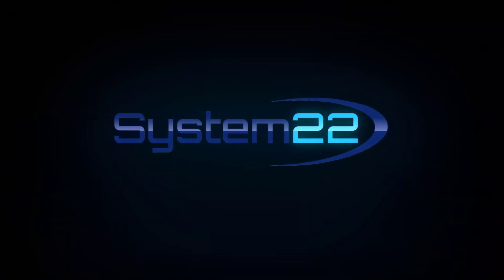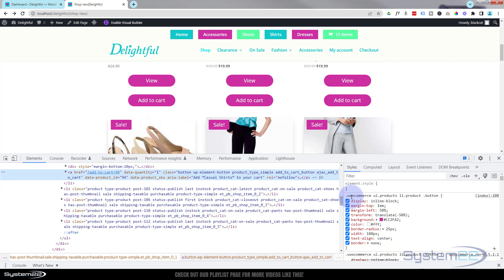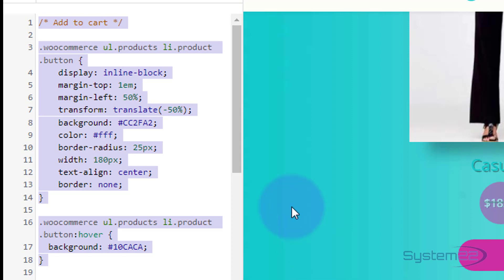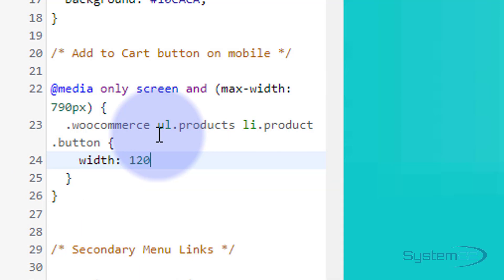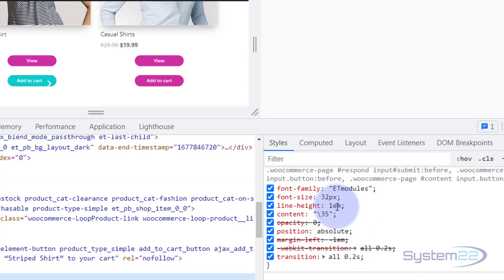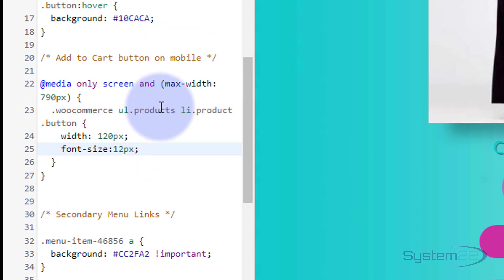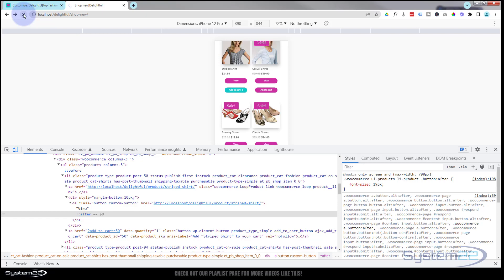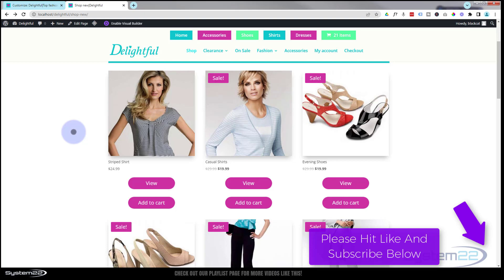Divi Theme Responsive Woocommerce Add To Cart Buttons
How to make your woocommerce add to cart buttons responsive, with the Divi Theme. In this video we will be demonstrating how to create this feature using some custom CSS code.
Today we will be building this example using the Additional CSS panel.
This is a really easy to do and will be much nicer for your visitors on mobile devices.

In this video we will cover:

Using Chrome Inspector Tools,
Adding CSS Media Query,
Adjusting Width and Font Size On Mobile,
Inspecting The After Pseudo Element,
Adjusting Line Height,
Publishing The Code.
Debugging.

CSS media queries allow web developers to apply different styles to a webpage based on the characteristics of the device or viewport it is being viewed on. This means that a webpage can be optimized for different screen sizes, resolutions, and orientations, ensuring that it looks and functions correctly on any device. Media queries use CSS rules to specify which styles should be applied to a particular set of device characteristics, such as screen width, height, or orientation. By using media queries, web developers can create responsive designs that adapt to the user's device, providing a better user experience and improving the overall accessibility and usability of their website.

v=ZAO2MH0dQtk&list=PLqabIl8dx2wo8rcs-fkk5tnBDyHthjiLw

v=rNhjGUsnC3E&list=PLqabIl8dx2wq6ySkW_gPjiPrufojD4la9

/* Add to Cart button on mobile */

 .woocommerce ul.products li.product .button {
  width: 120px;
  font-size:12px;
 .woocommerce ul.products li.product .button:after {
  font-size:19px;

CHAPTERS

00:00 Introduction
00:29 Using Chrome Inspector Tools,
03:44 Adding CSS Media Query,
04:28 Adjusting Width and Font Size On Mobile,
06:15 Inspecting The After Pseudo Element,
07:12 Adjusting Line Height,
09:15 Publishing The Code.
09:56 Debugging.
11:07 Result.